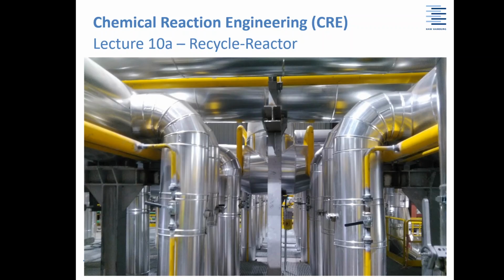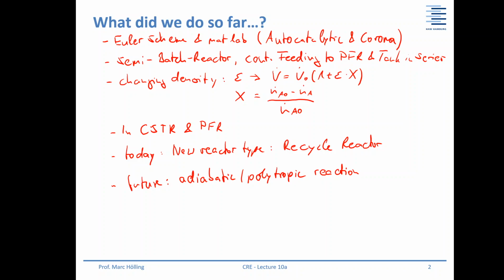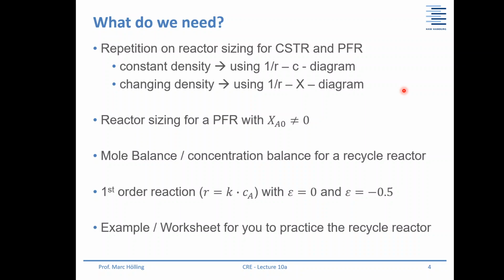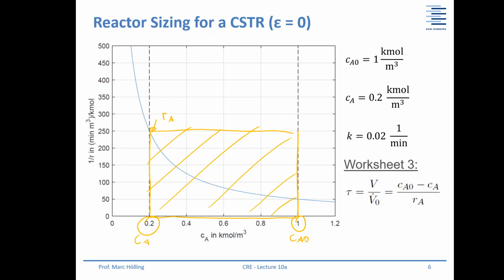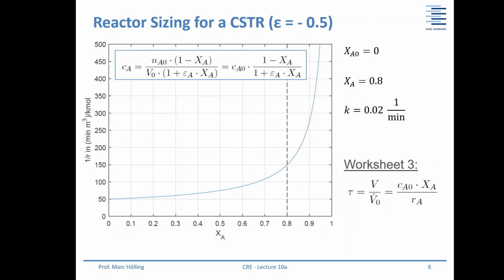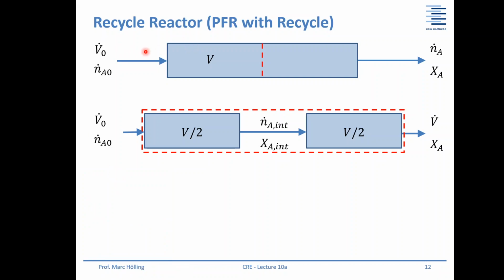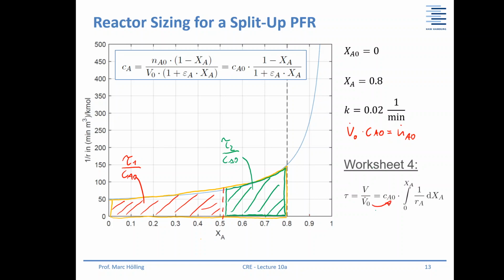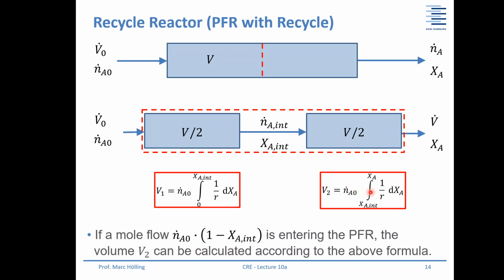CRE - Lecture 10a - Recycle Reactor (part 1)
Repetition of CRE - motivation for a recycle reactor - reactor sizing for CSTR and PFR (with and without constant density)